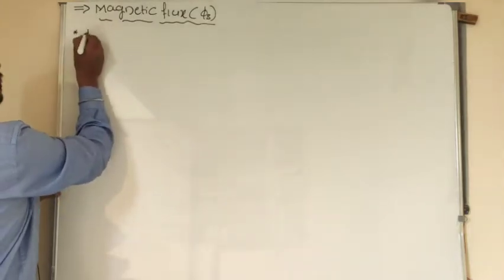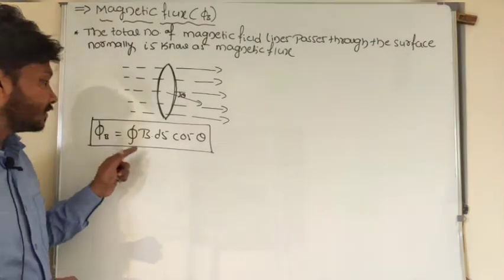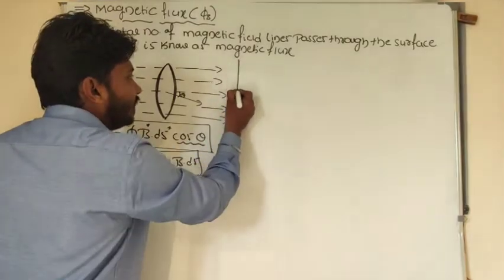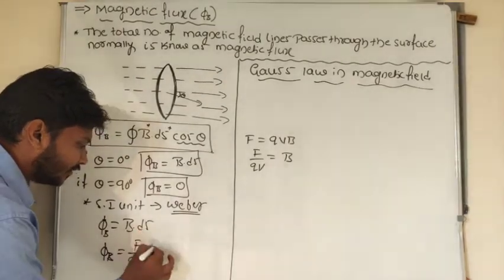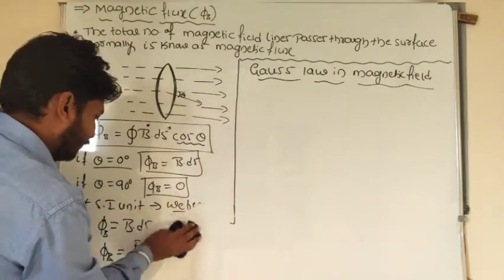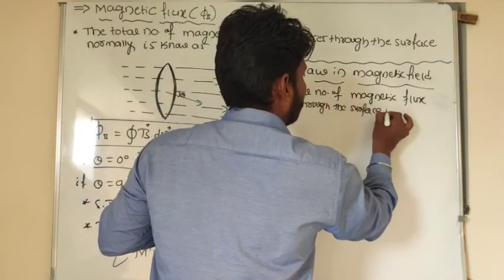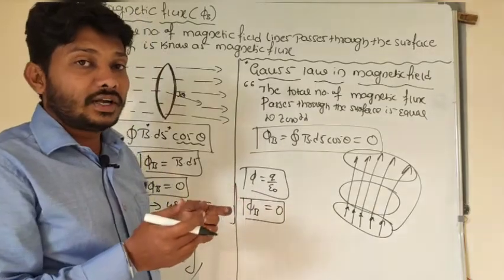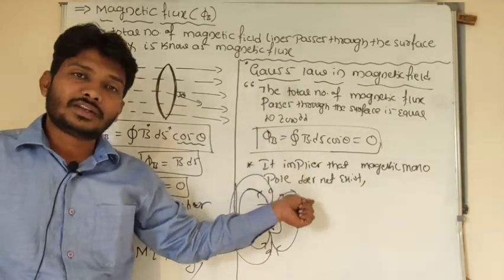L#8 MAGNETIC FLUX AND GAUSS LAW IN MAGNETIC FIELD